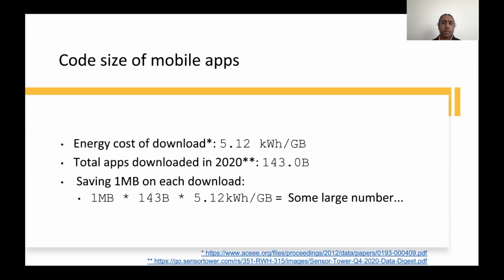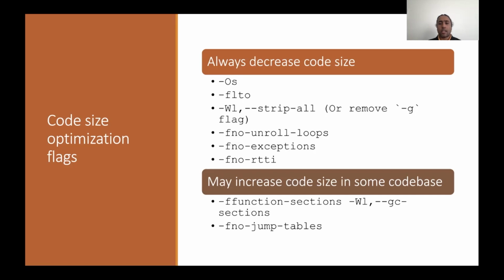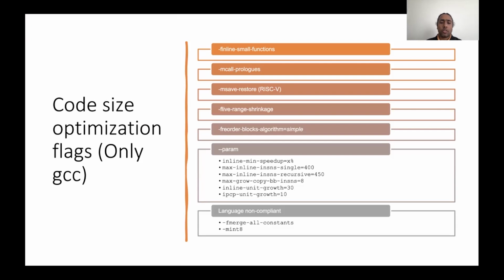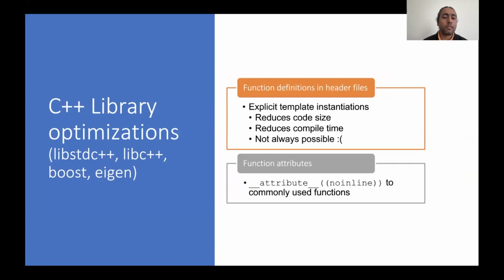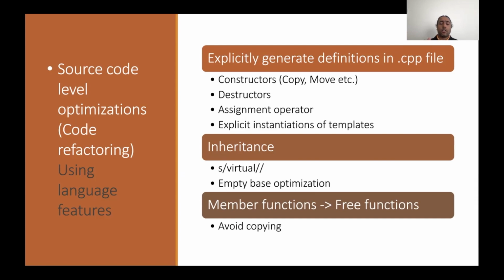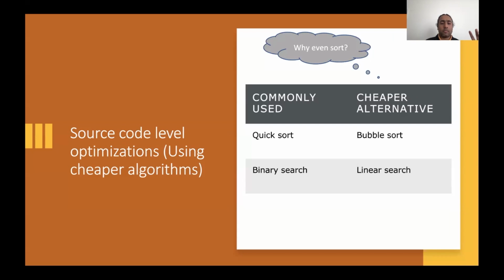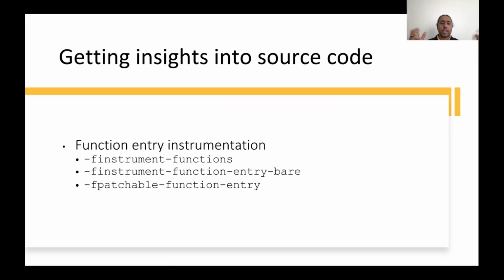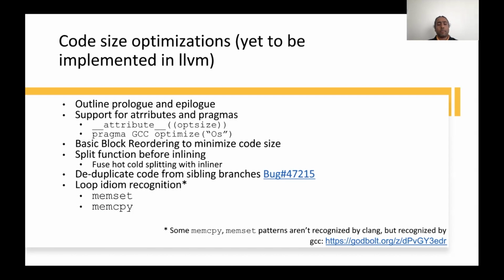Code Size Compiler Optimizations and Techniques for Embedded Systems - Aditya Kumar - CppCon 2021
Code size of embedded application has been a concern for a very long time. While storage becomes cheaper and smaller, developers find creative ways to increase code size by adding features or unnecessary software engineering. Compilers have come a long way in optimizing applications for code size. While most compiler optimization work were focused on application performance, we have seen increase in the code size optimizations in recent years.

In this presentation I'll talk about classical as well as recent compiler optimizations for code size, a few of which I implemented in the LLVM compiler. Some optimizations (hot cold splitting, function entry instrumentation) require collecting data from the field while the application is running. I'll provide an overview of how those compiler techniques help reduce code size. I'll also talk about some tips and techniques (compiler flags to reduce code size, tuning of compiler options like inline threshold), that help reduce binary size. Having knowledge of the code generated by the compiler and the instruction set architecture can help engineers chose appropriate programming abstractions and idioms.

Key takeaways:
- Compiler optimization flags and tunings for code size optimizations
- Selecting code-size friendly data structures and algorithms from the C++ standard library
- Source code level optimization and annotation techniques to reduce binary size
- Compiler instrumentation techniques to get insights into the source code
- Software re-organization techniques to reduce working set during program startup

Aditya Kumar

I've been working on LLVM since 2012. I've contributed to modern compiler optimizations like GVNHoist, Hot Cold Splitting, Hexagon specific optimizations, clang static analyzer, libcxx, libstdc++, and graphite framework of gcc.